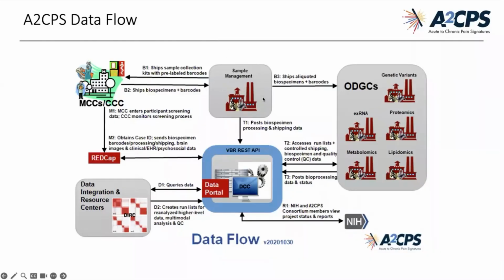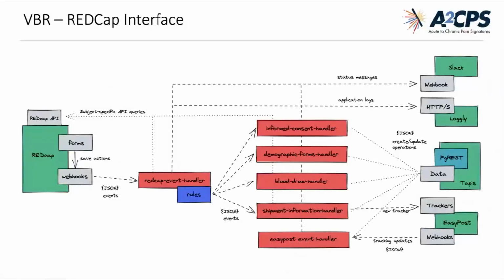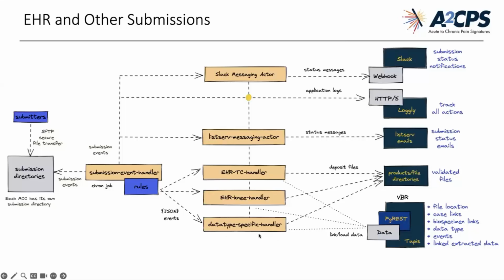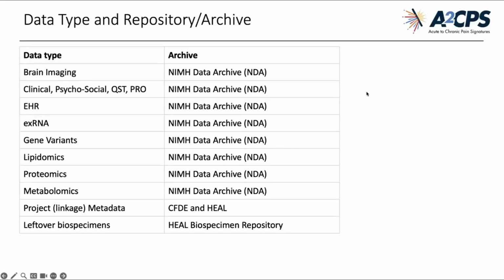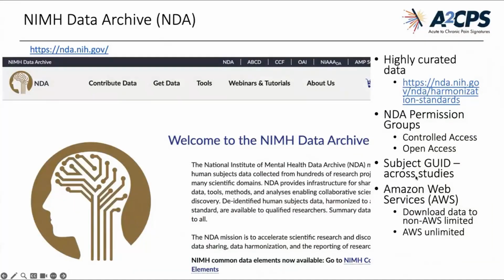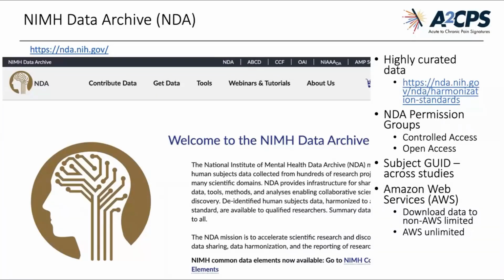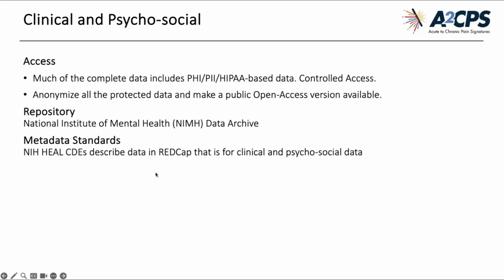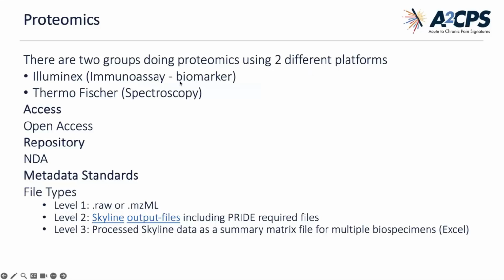Overview of Acute to Chronic Pain Signatures Consortium - Part 2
In the first part of the webinar that took place on August 30, 2024, Dr. Martin Linquist, the PI of the Data Integration and Resource Center for Acute to Chronic Pain Signatures (A2CPS), presented an overview of the Acute to Chronic Pain Signatures consortium. In the second part of the webinar, Ari Kahn, a PI for the A2CPS DCC, a member of DIRC, TACC, covered how A2CPS manages and processes the data and the release plan.